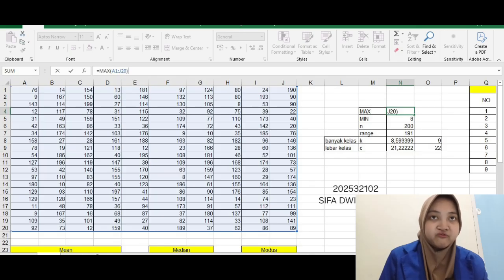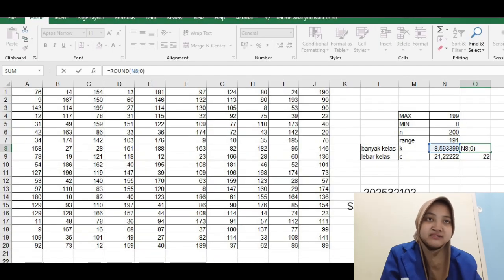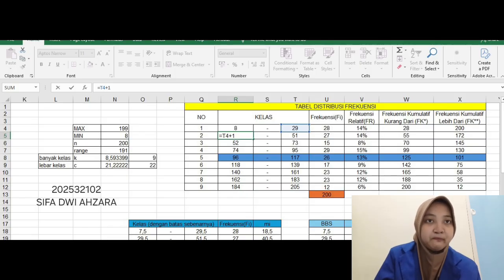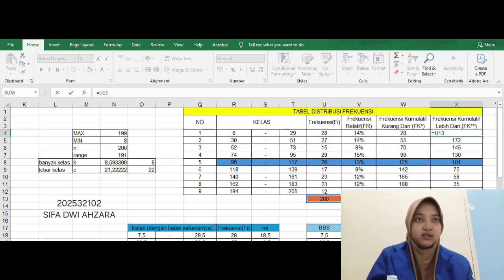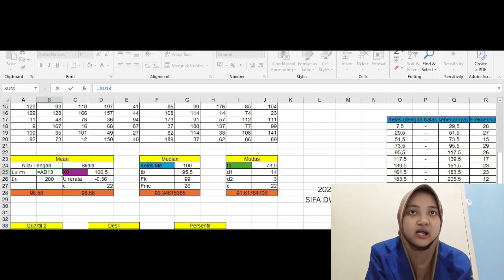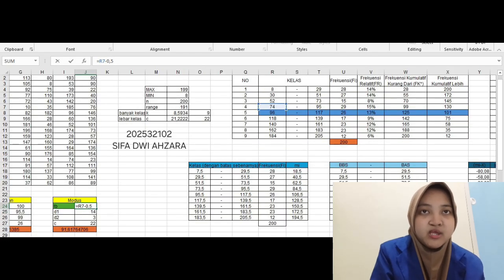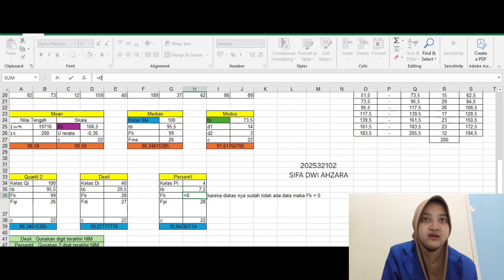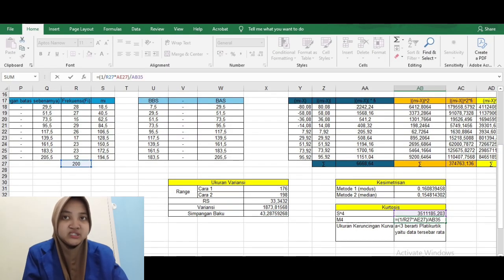Laporan2Statistika_202532102_Sifa Dwi Ahzara_C